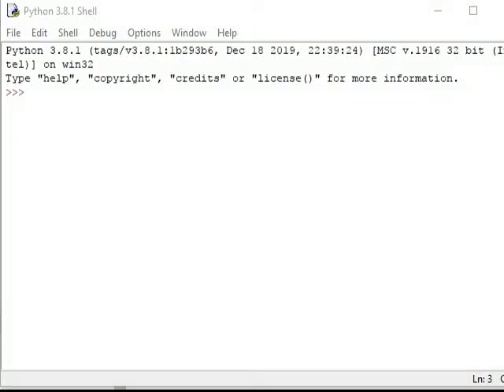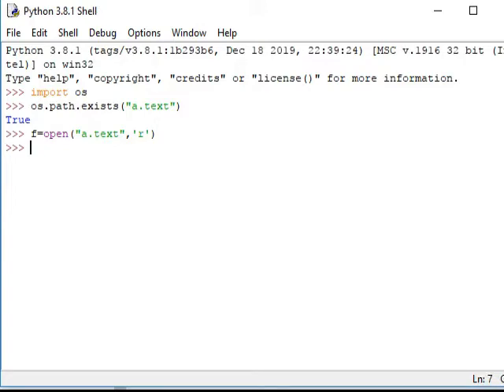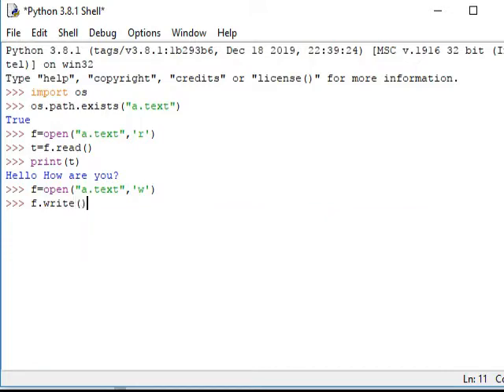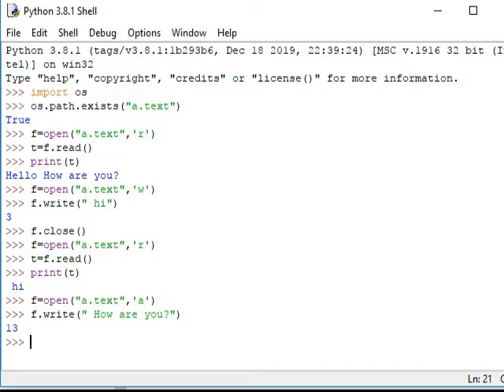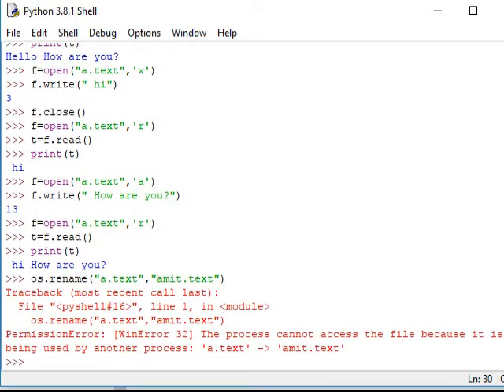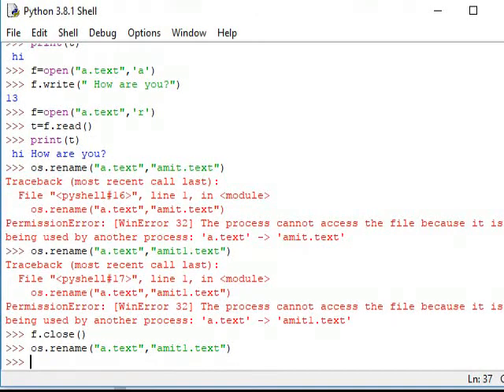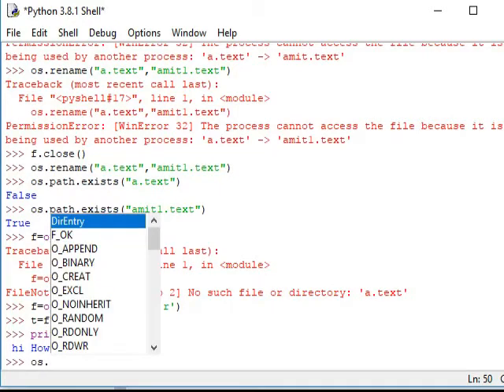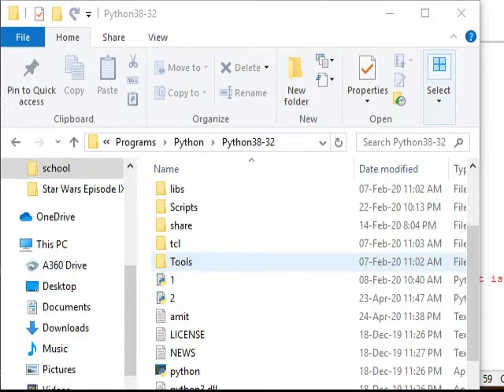Data file handling part-6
Programs related to readline(), writeline() and accessing files in different os